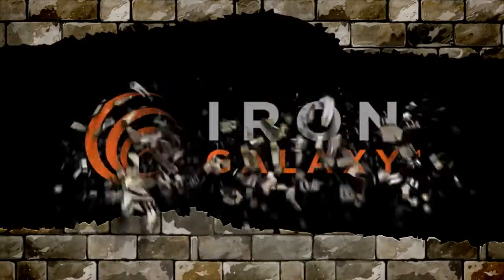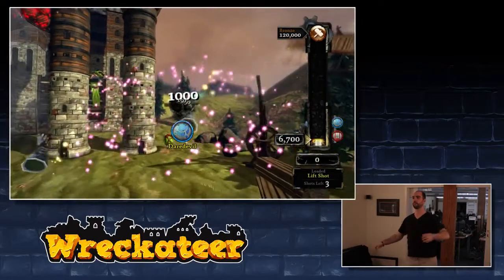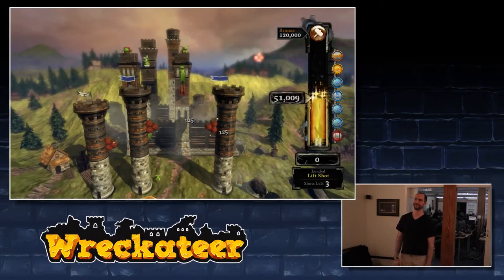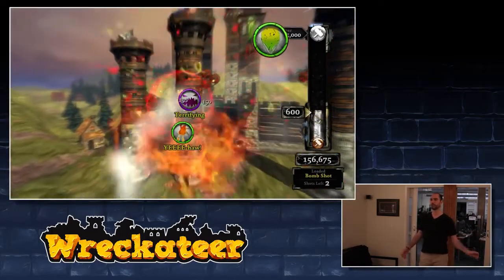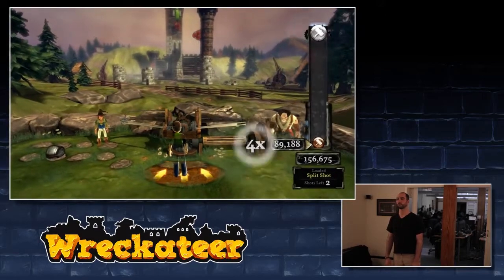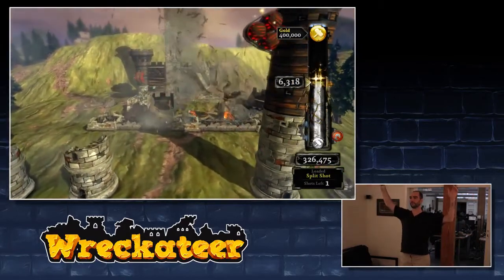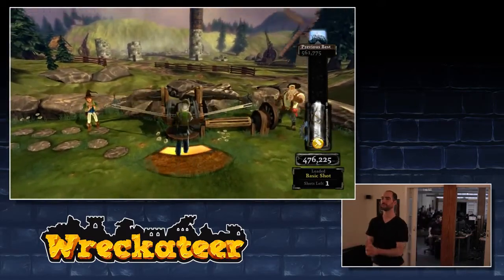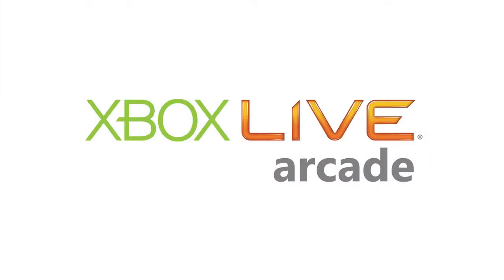Wreckateer - Launch Trailer